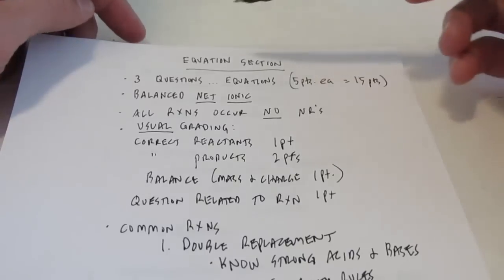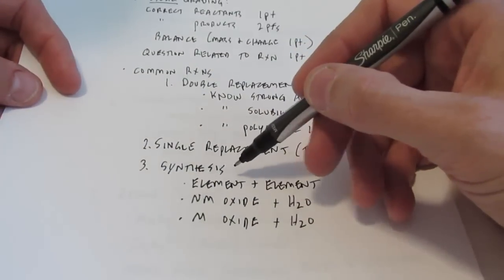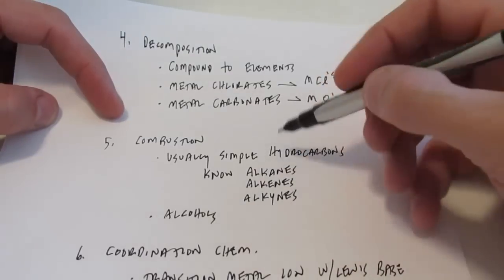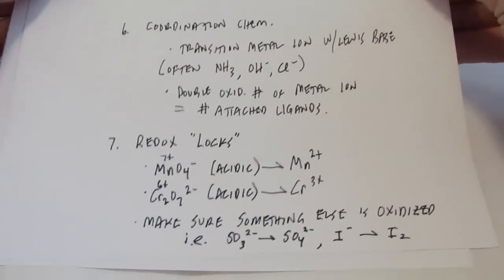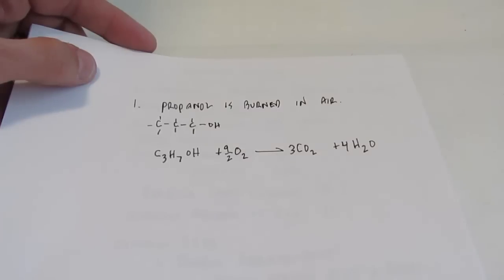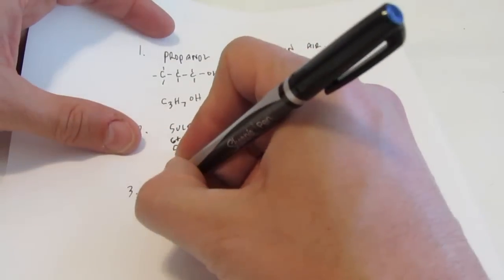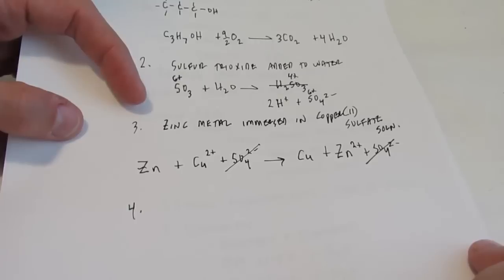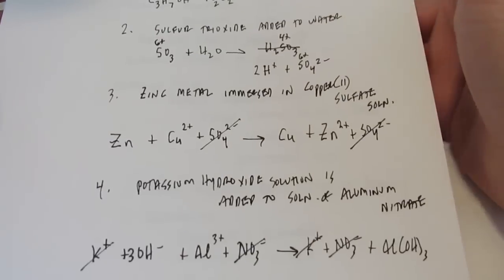AP Chemistry Equations: A Brief Review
A review of the equations section of the AP exam.  This sections is also known as questions 4 on the free response section.  A follow up video will include a "how to" as I complete the 2011 and 2012 equation sections.